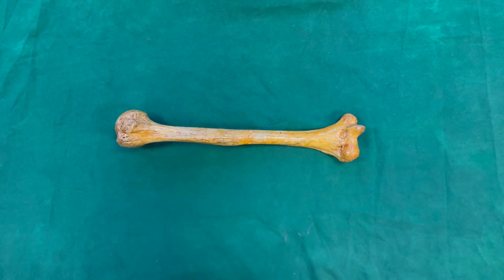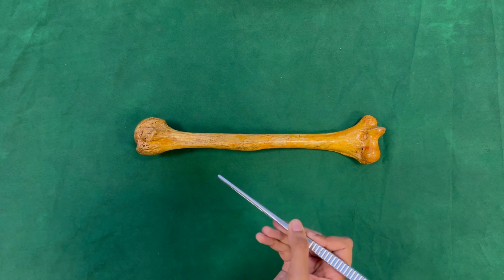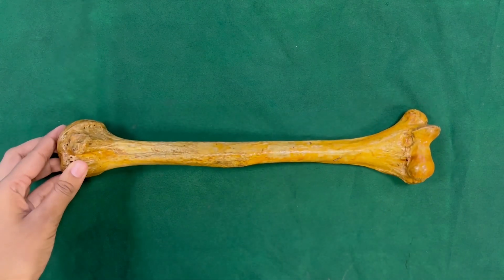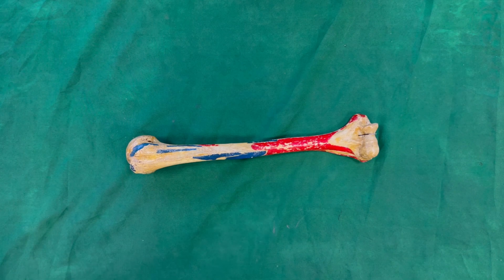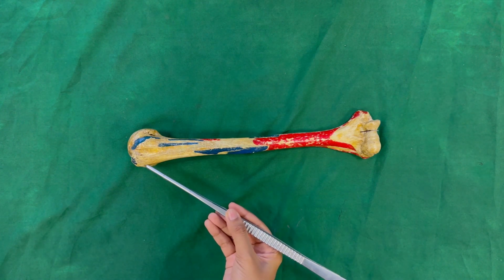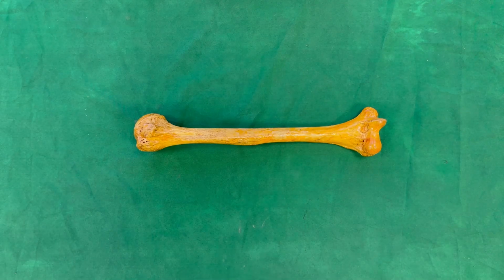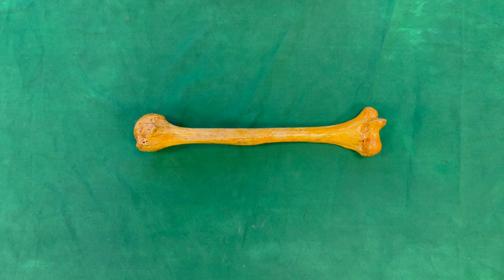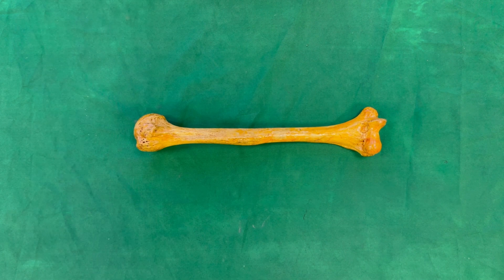HUMERUS | ANAT-AV | Upper Limb - Bones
The Anatomical Society of the Faculty of Medicine, University of Colombo proudly presents this concise video on the osteology of the humerus.

This is part of the Upper Limb series. We intend to focus on the essential points needed in studying this fascinating subject. This invitation is open to anyone interested in studying Anatomy.

To further help you with your course, we have included the Chapters and Subtitles as well for your perusal.

Chapters :

00:16 Introduction
00:58 Side Determination
01:22 Features of the Proximal End
02:26 Features of the Shaft
03:04 Features of the Distal End
04:22 Muscle Attachments
06:01 Applied Anatomy

We hope that you would gain new knowledge and that we helped you to see the wonder of this thrilling subject.

Any thoughts, appreciations and especially criticisms are most welcome.

Anatomical Society,
FoM, UoC.